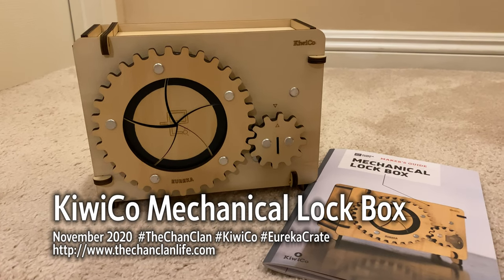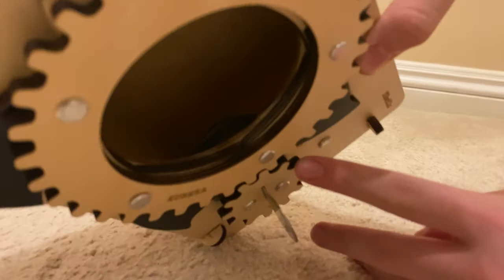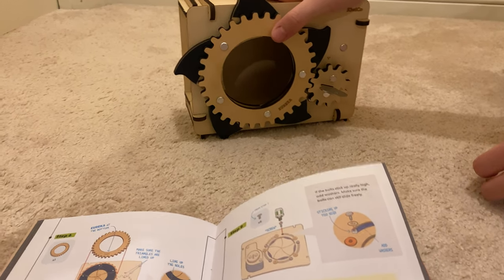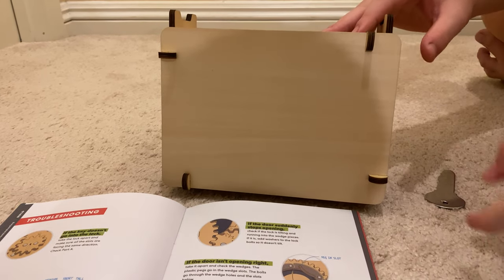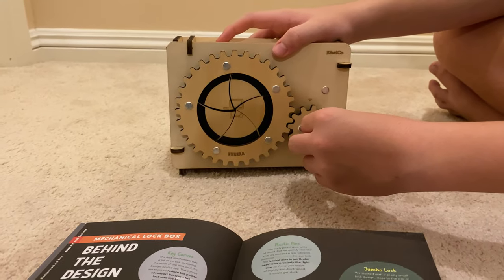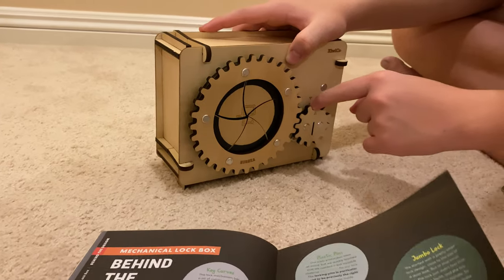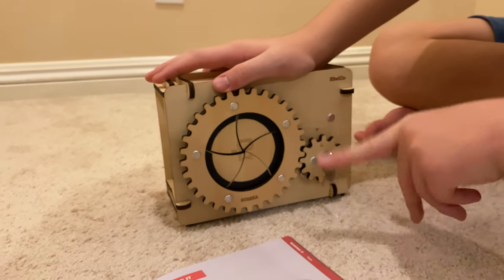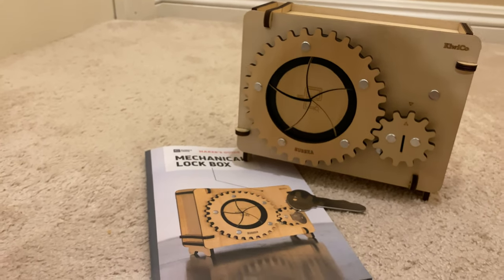TheChanClan: KiwiCo Mechanical Lock Box Review and Demo - Eureka Crate November 2020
TheChanClan: KiwiCo Mechanical Lock Box Review and Demo - Eureka Crate November 2020 KiwiCo @KiwiCo

Learn how a pin tumbler lock works and create a safe for your stuff

- Pin Tumbler Locks
- Historical Vaults and Locks
- Problem-Solving and Invention